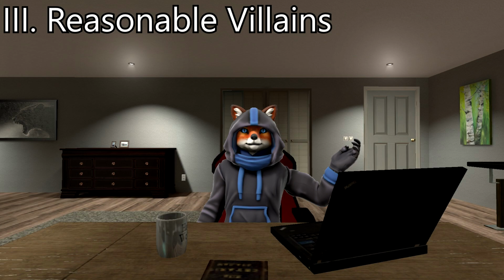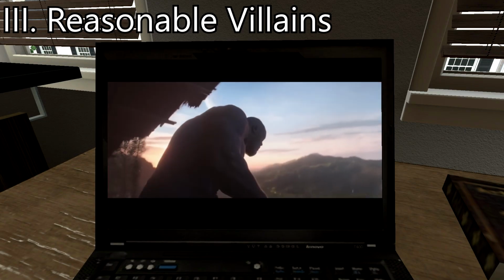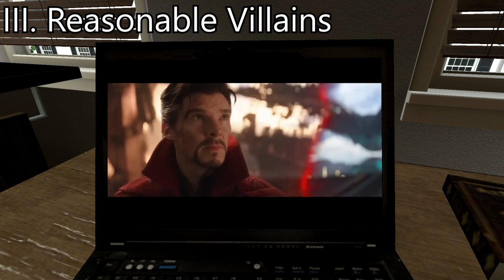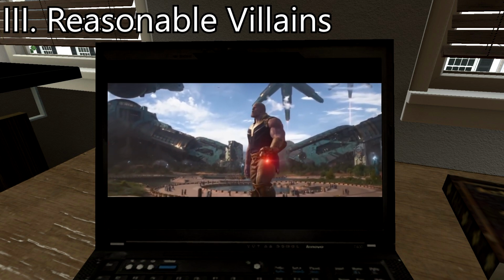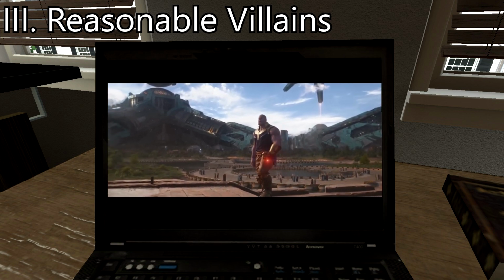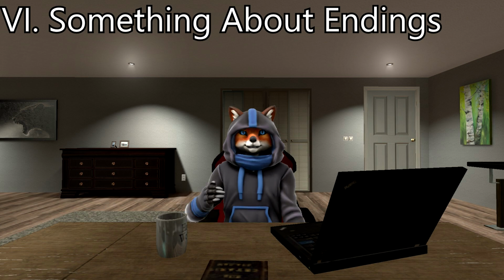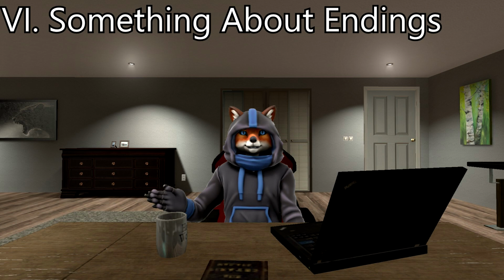How to Write Antagonists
Following a suggestion in the comments, I talk about four kinds of antagonists and how to write them.